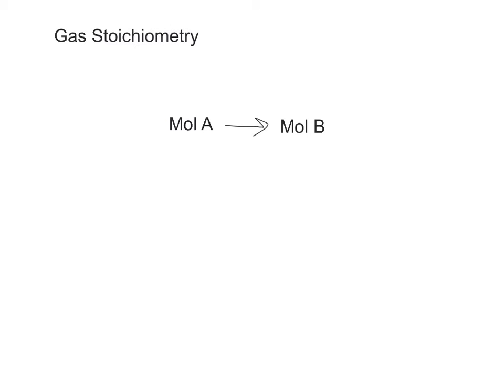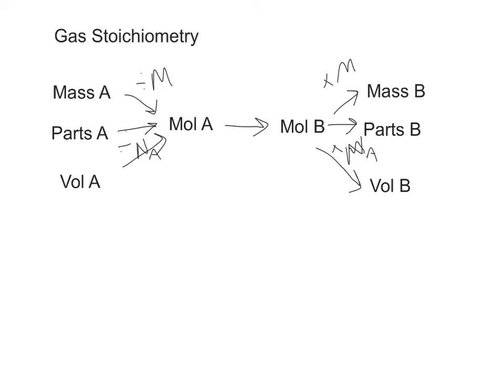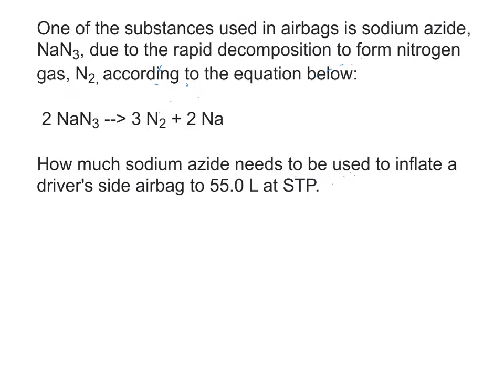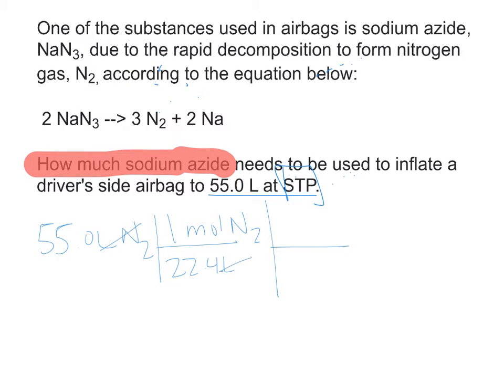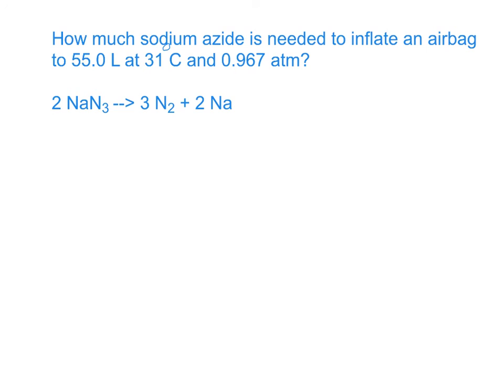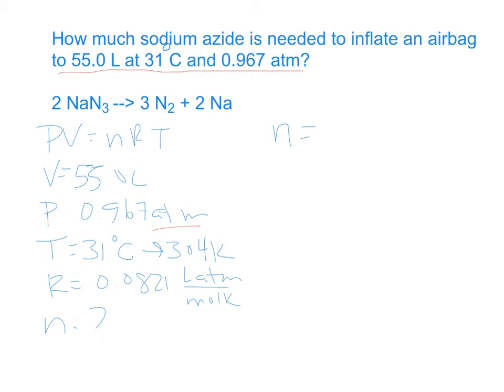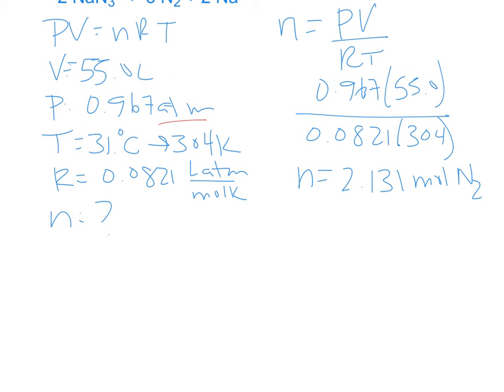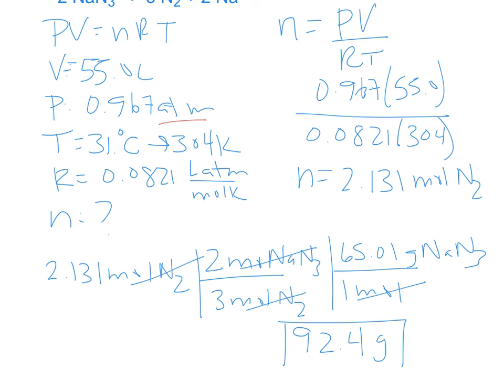LASA Chemistry: Gas Stoichiometry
This video was produced my Ms Amy Moore for use by LASA H.S. (Austin, TX) students in Chemistry classes. It is narrated by Ms Moore.